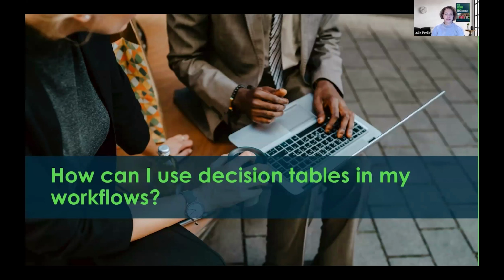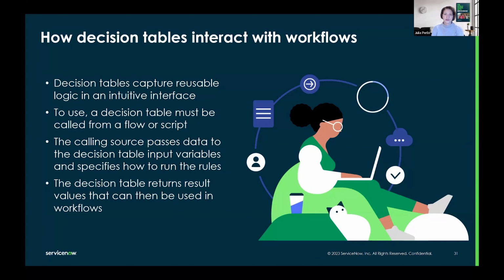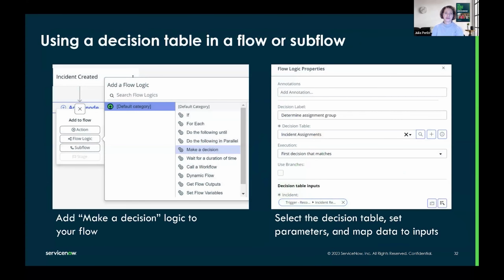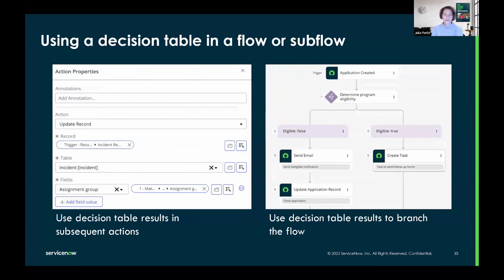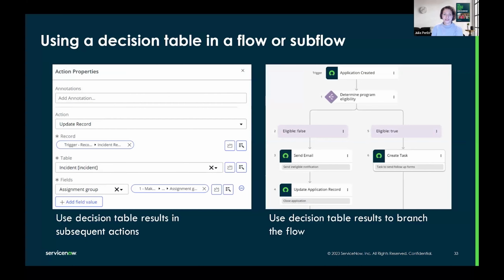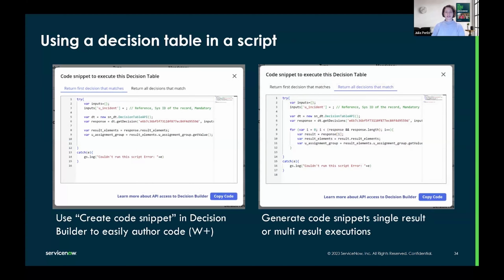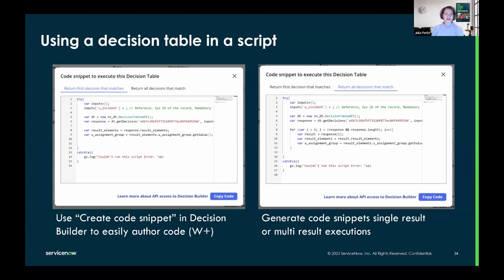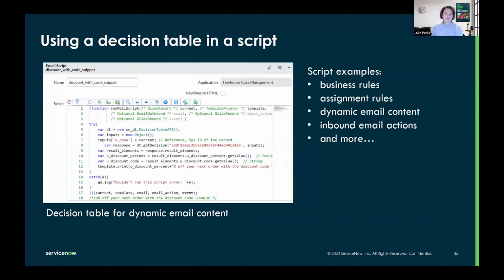How can I use Decision Tables in my Workflows? - Top 5 Tips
Learn more about how to get started with Decision Tables on the Now Community